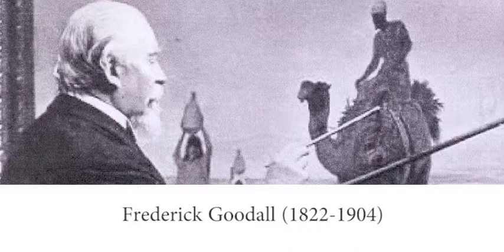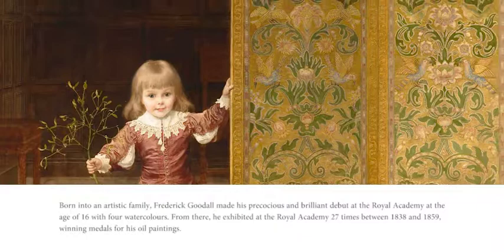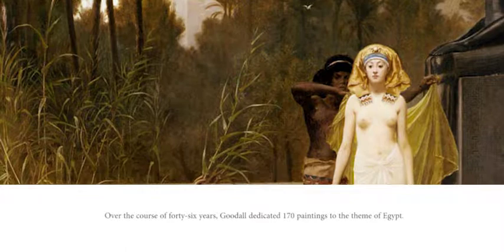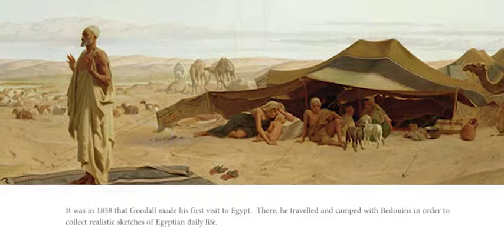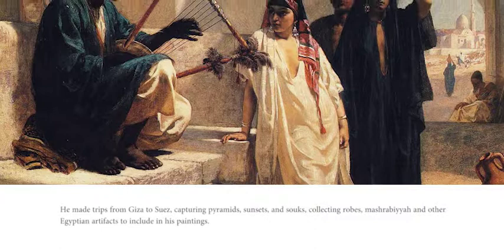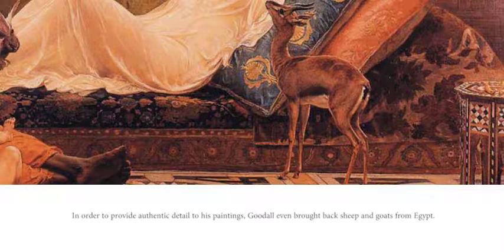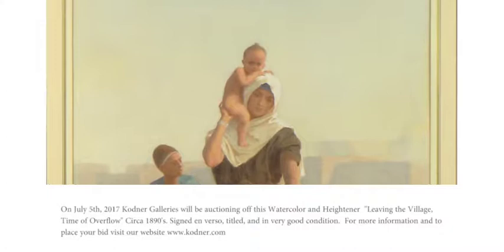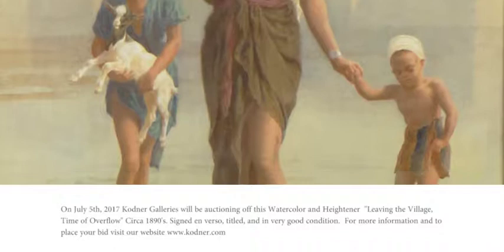Frederick Goodall - The Man Who Painted Egypt - Kodner Galleries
Learn more about Frederick Goodall, the British painter who depicted Egyptian scenes.